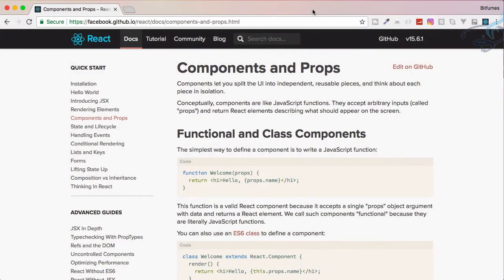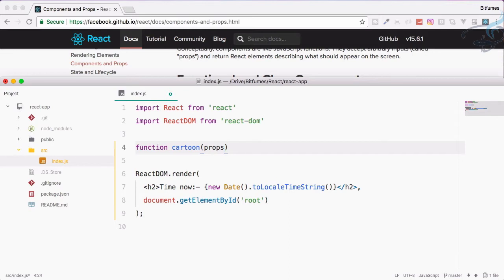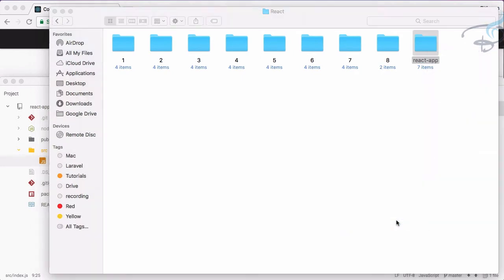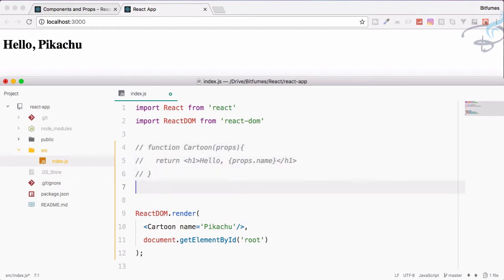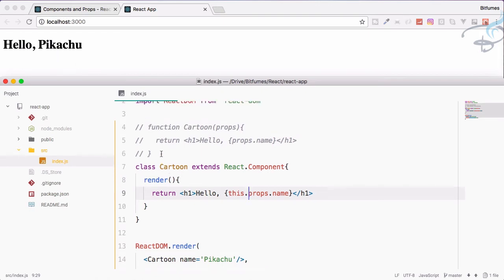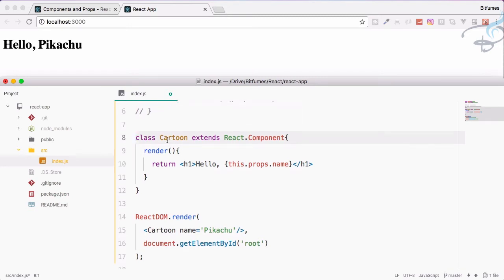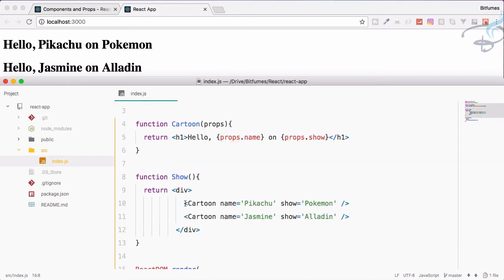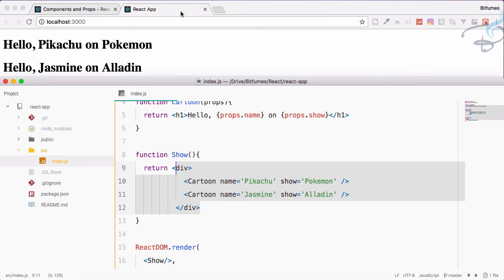React Tutorials Series - Components and Props #8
React Tutorials Series - How to create Components and use Props

FOLLOW ME

--- QUESTIONS? ---